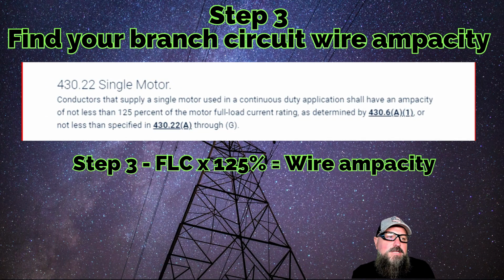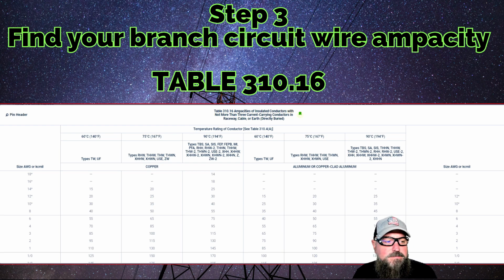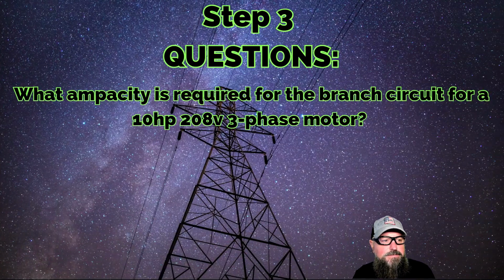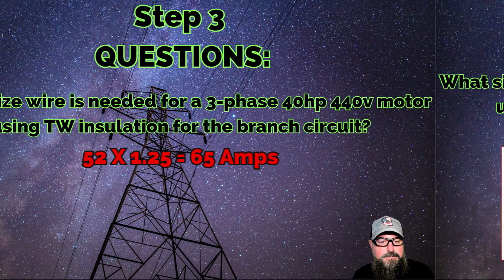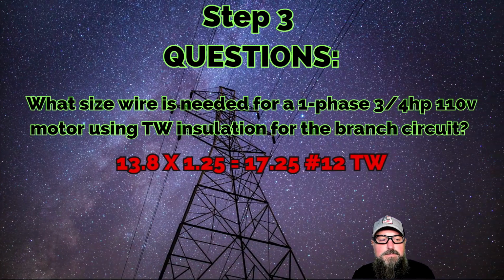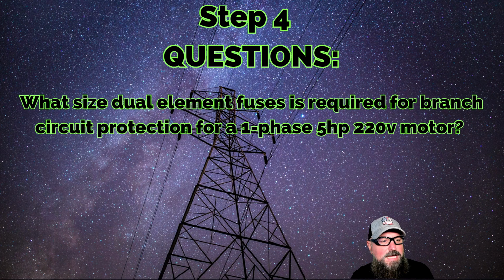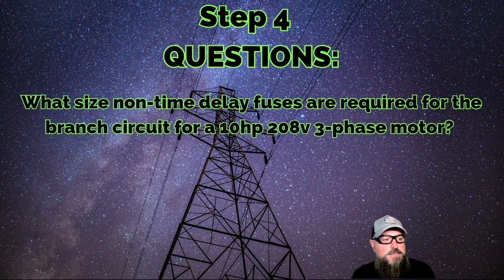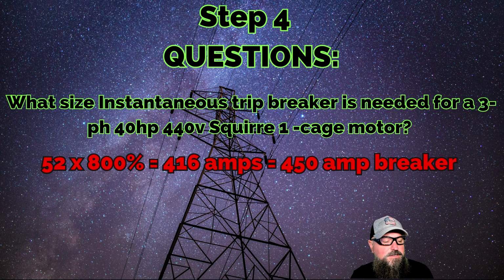Motor Calculations For Electrical Exam Steps 3 & 4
Understanding Motor Calculations For Journeyman Exam.
Let me know if there are any subjects you would like to see a video of next.